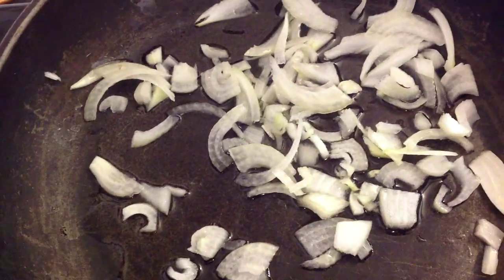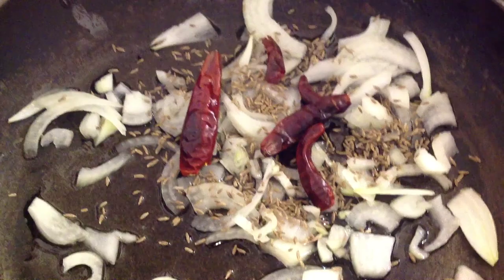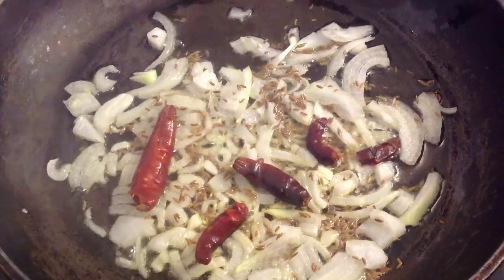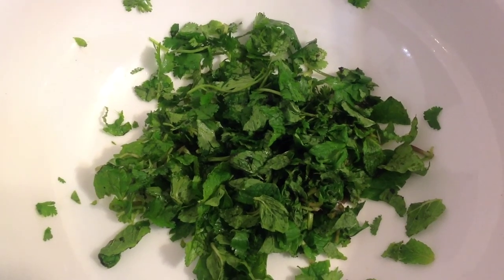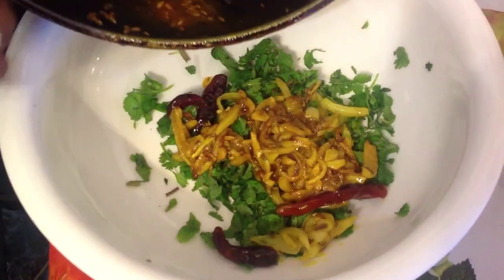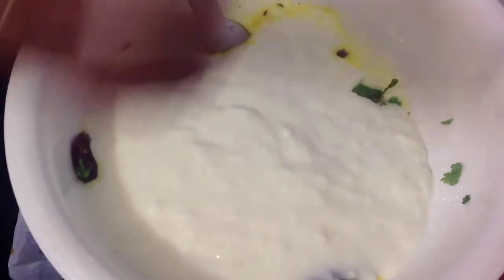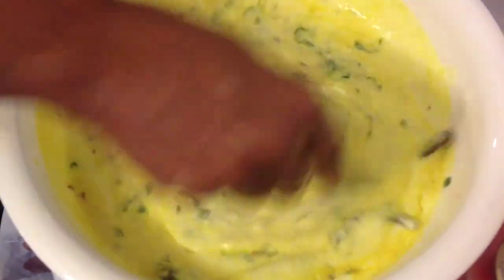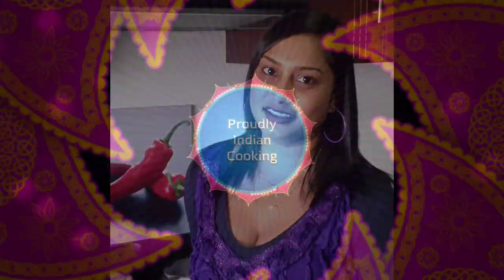Braised Maas - Indian Cuisine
BRAISED MAAS (Usually served with Biryani)
INGREDIENTS
3 Tablespoons Oil
1/2 Onion (Chopped)
4 Dry Chillies
1 Tablespoon Jeera Seeds
1 teaspoon Turmeric Powder
½  Bunch Dhania Leaves (Coriander Leaves)
½  Bunch Mint Leaves
250ml Maas (Plain Yogurt)
1 teaspoon Salt (Salt to Taste)

METHOD
Heat oil, add onion, dry chillies, jeera seeds and fry for 2-3 minutes.
Add turmeric powder and mix.
Chop dhania and mint leaves and add to a bowl.
Add braised mixture, maas and salt.